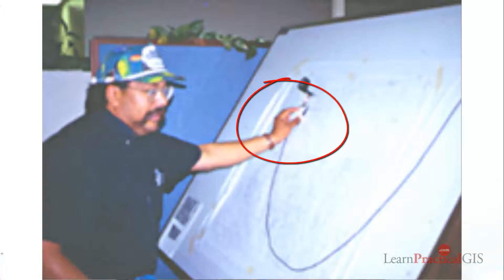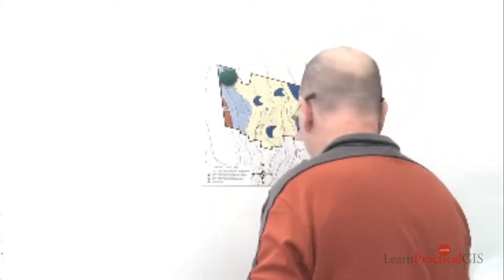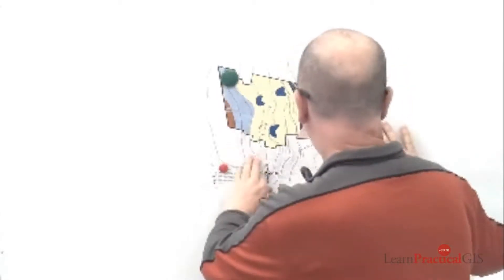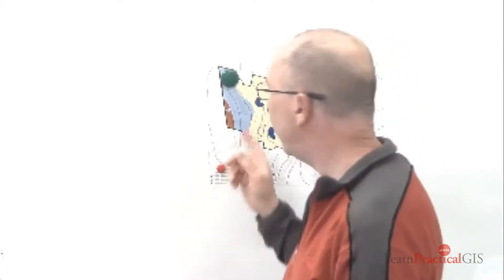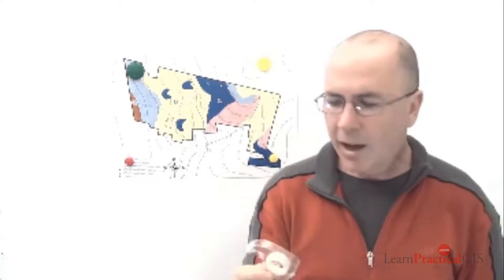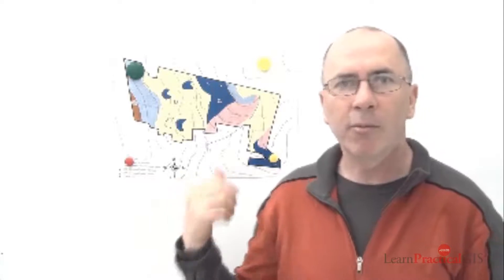GIS for Beginners: A guide to using a Digitizer to convert a paper map into a GIS map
In this video I talk about how you get vector points, lines, and area (polygon) features from a paper map into a GIS using a Digitizing Tablet.

Please don't forget to leave your comments after watching this video.